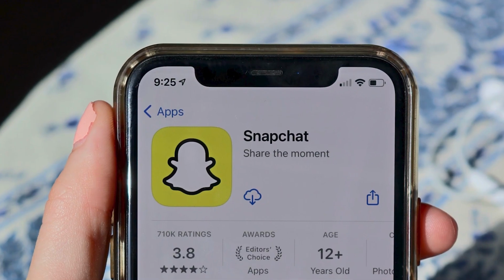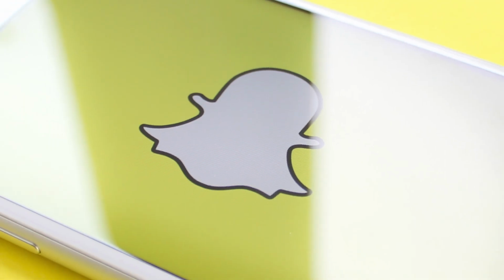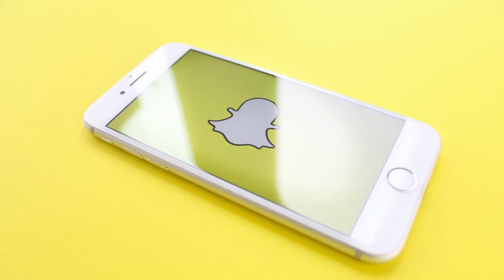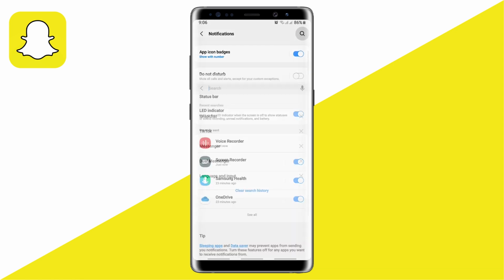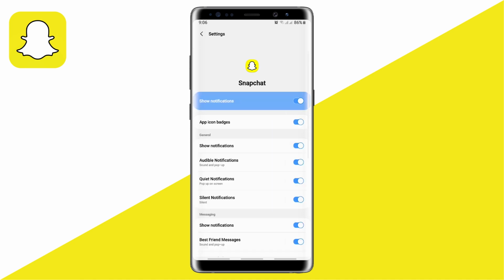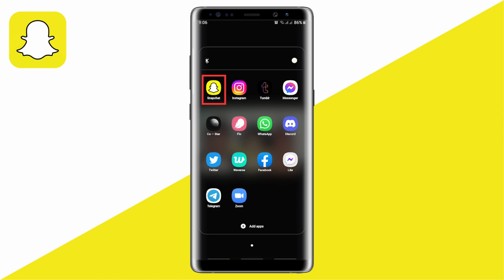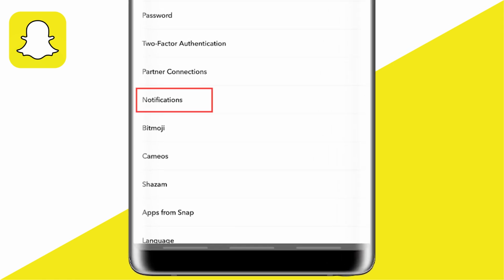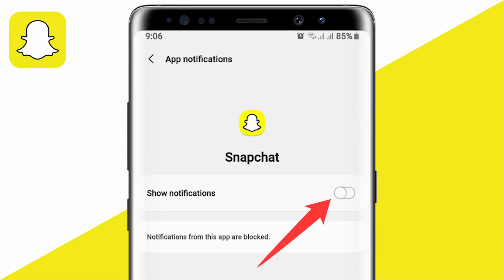How to Turn on Snapchat Notifications? || GeekWiser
Snapchat notifications notify you when a user has sent you a snap or posted a story. You may have a friend or a celebrity whose stories you may not want to miss. It is really simple to turn on Snapchat notifications.

In this video, we will be showing you some easy and simple ways on how to turn on Snapchat notifications.